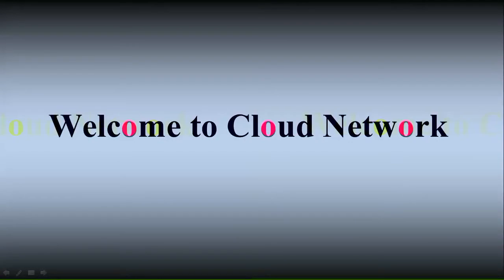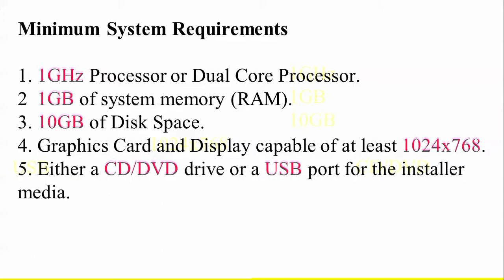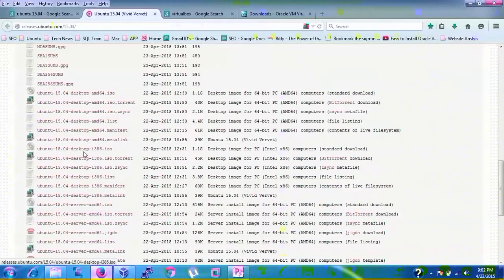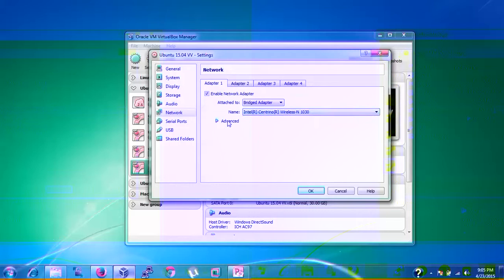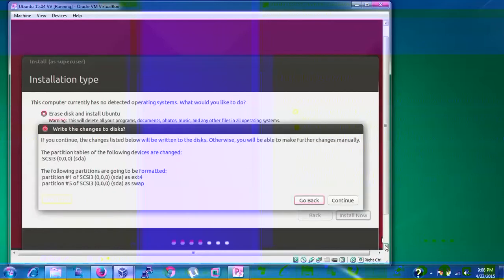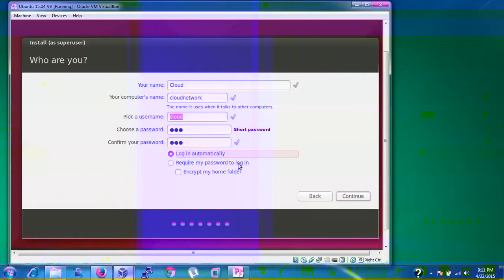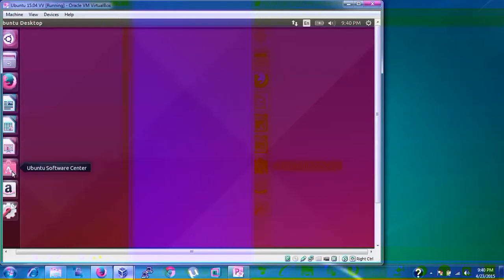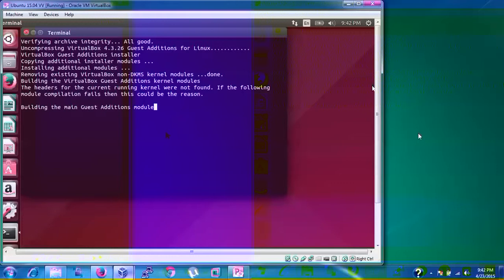How to Install Ubuntu 15.04 Live Desktop in Virtual Box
Hello Everyone,

Let Us Install Ubuntu 15.04 (Vivid Vervet) in Virtual Box - 64Bit

You Can also Install in VMware Workstation 11 or Microsoft Hyper-V.

Note :- Ubuntu 15.04 (Vivid Vervet) will be supported for 9 months for Ubuntu Desktop.

1. 1GHz Processor or Dual Core Processor.
2  1GB of system memory (RAM).
3. 6GB of Disk Space.
4. Graphics Card and Display capable of at least 1024x768.
5. Either a DVD drive or a USB port for the installer media.
6. Internet Access

Or
Another Link to Download Virtual Box